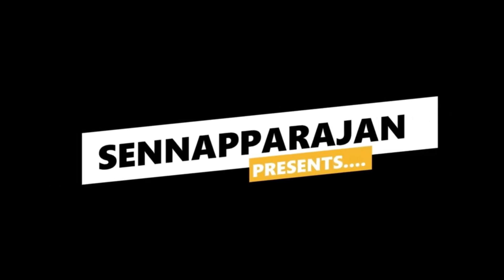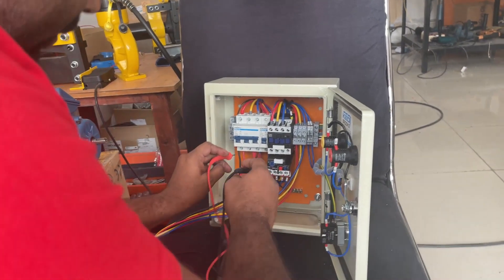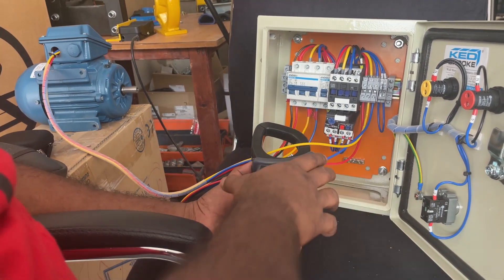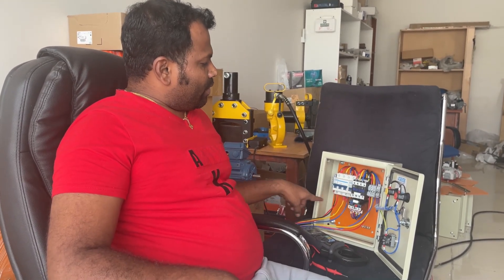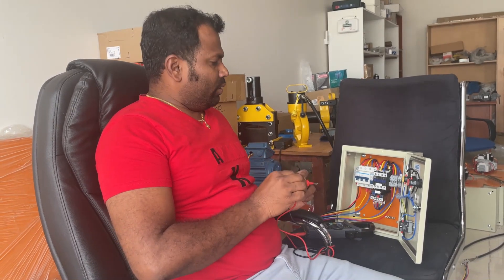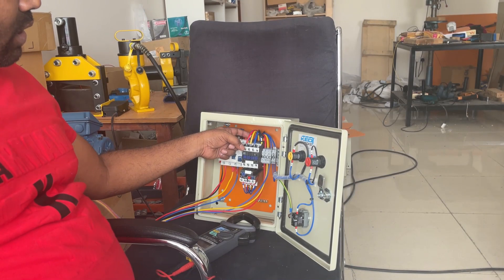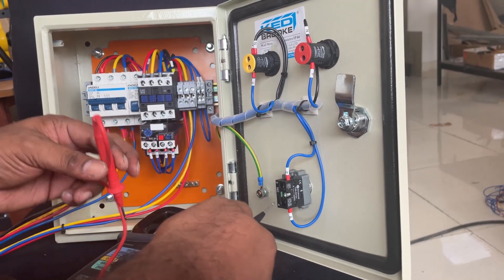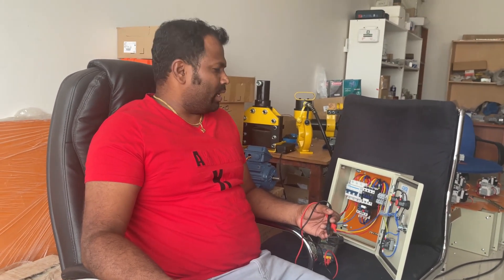How to troubleshoot a control panel….